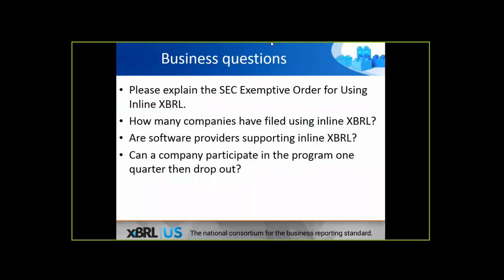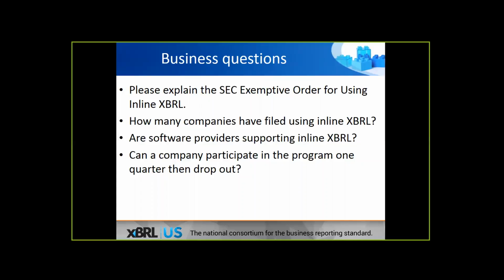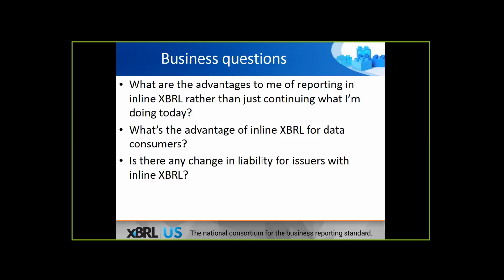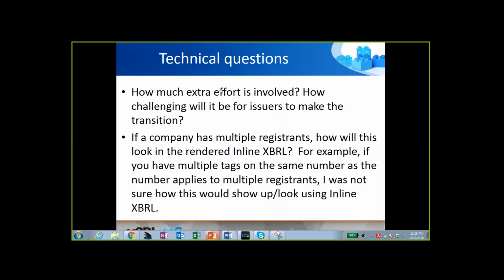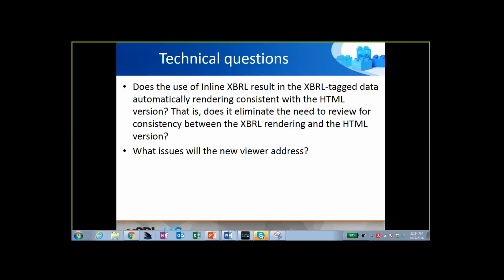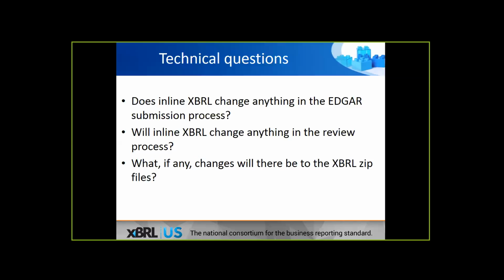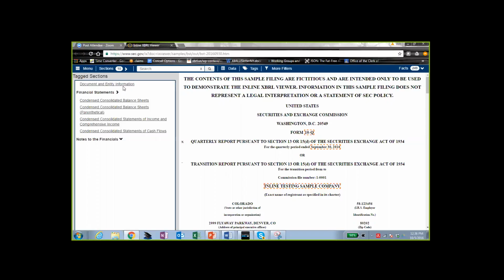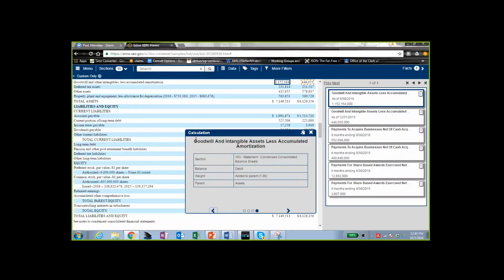SEC Inline XBRL for Public Companies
Get technical insights into tagging, EDGAR submission and more from the SEC concerning their recent order to allow voluntary public company filing of financials using Inline XBRL.